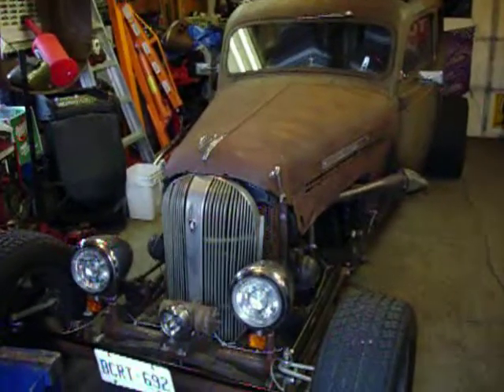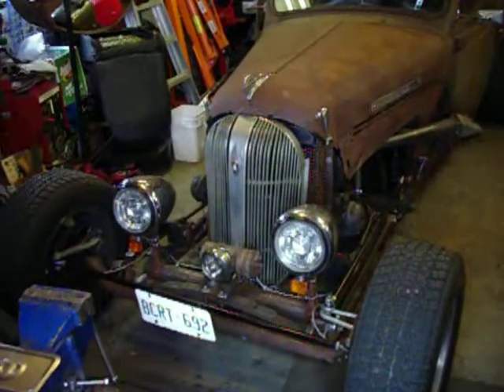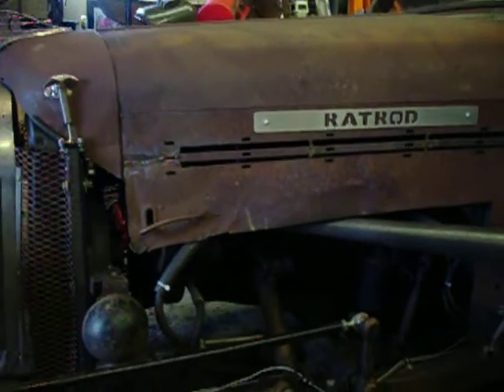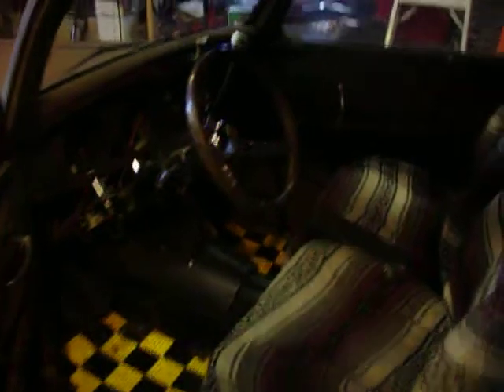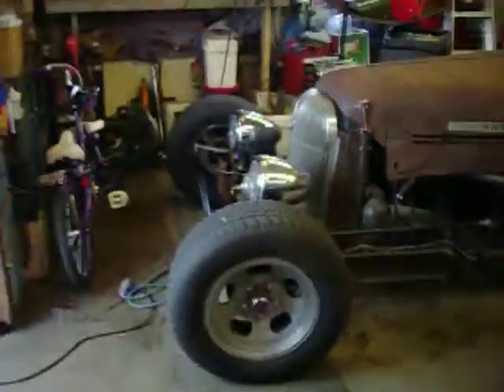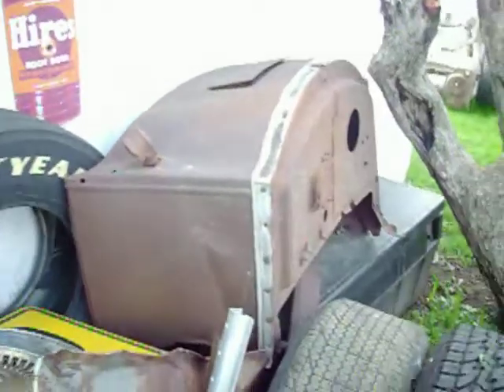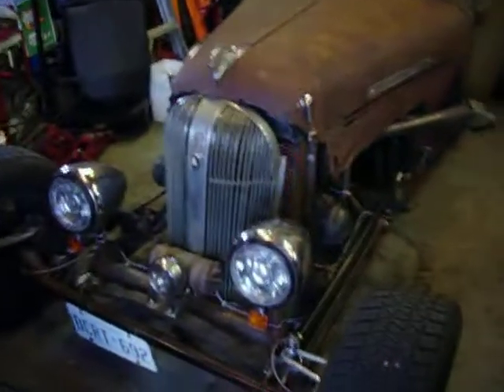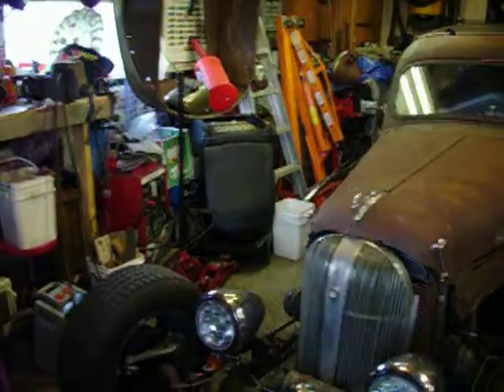Stuff in my garage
Here is my 1936 Plymouth Rat Rod and 1966 Chevy truck